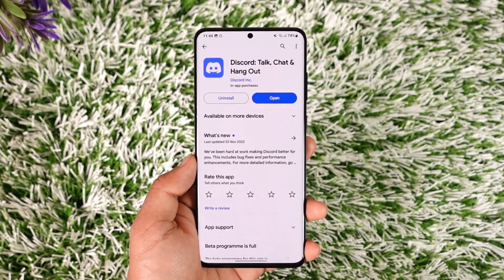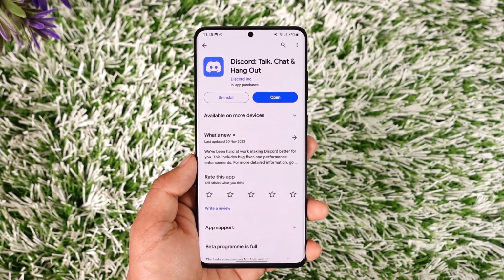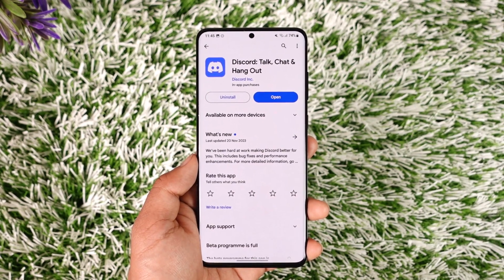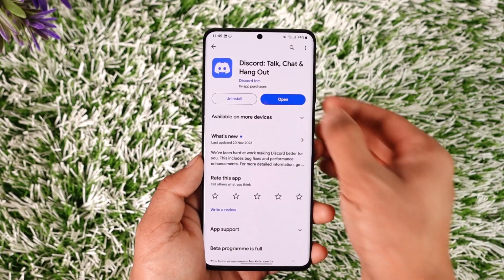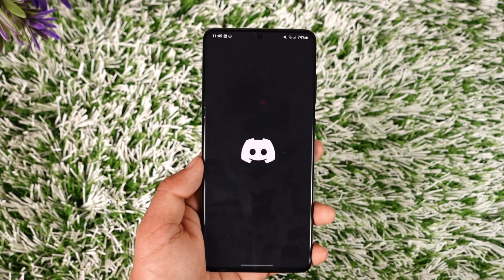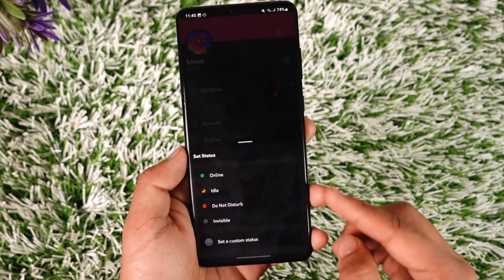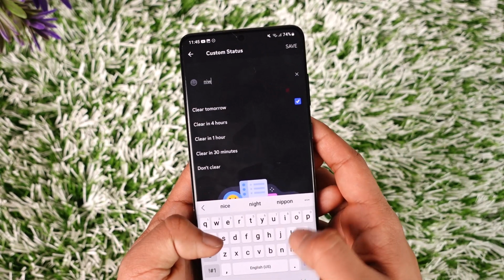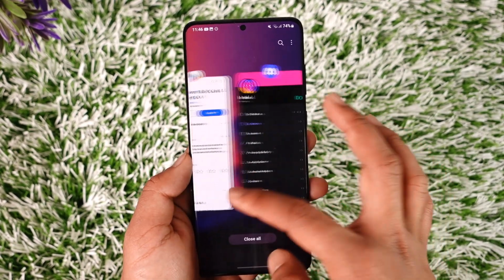How to Show What You're Playing on Discord Mobile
This video guides you through an easy step-by-step process to show what you're playing on Discord mobile. So make sure to watch this video till the end.

~ Chapters:
0:00 Introduction
0:13 Show What You're Playing
1:12 Conclusion